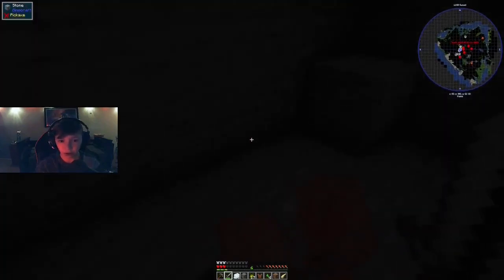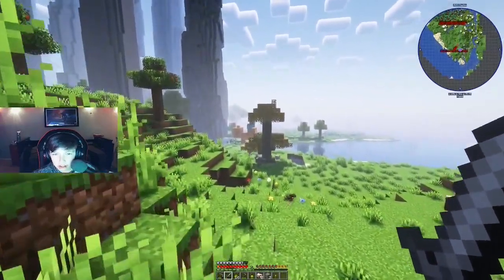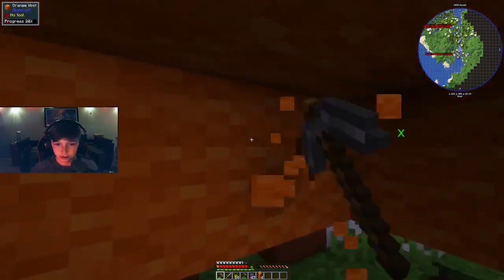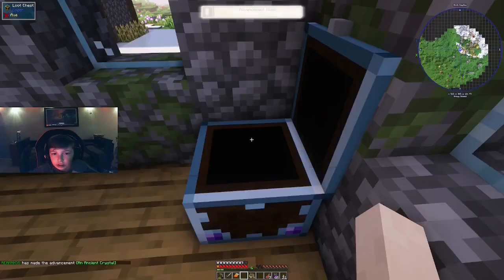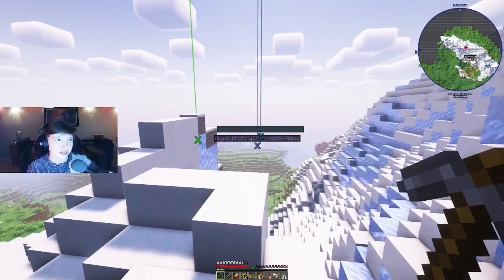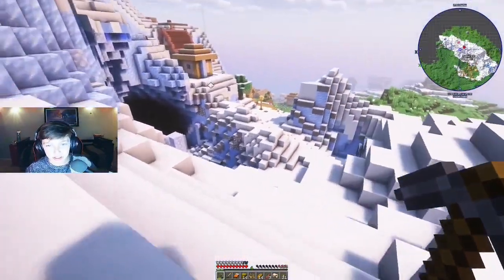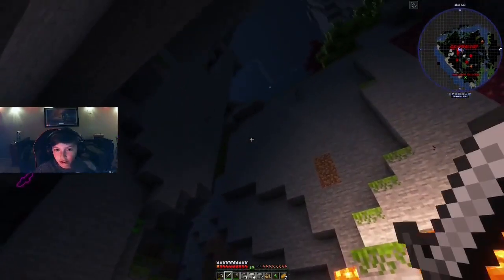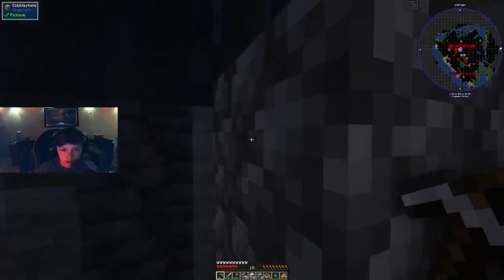100 Day Modded Minecraft #1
Hope you enjoy the first episode of 100 day modded Minecraft because I absolutely did enjoy making it!